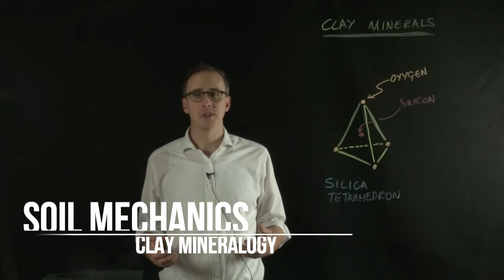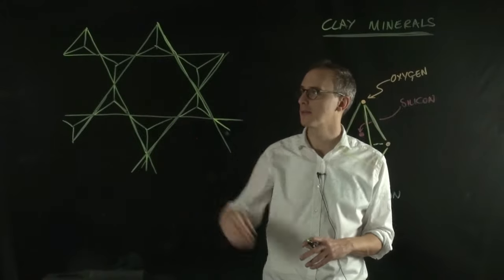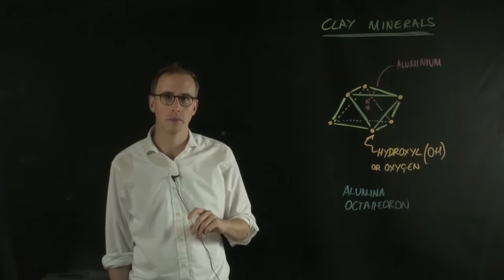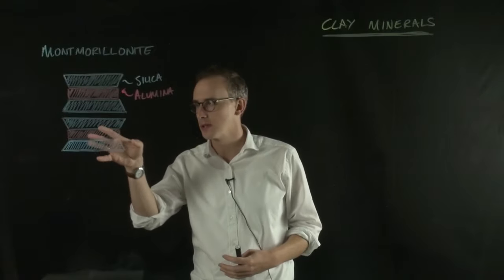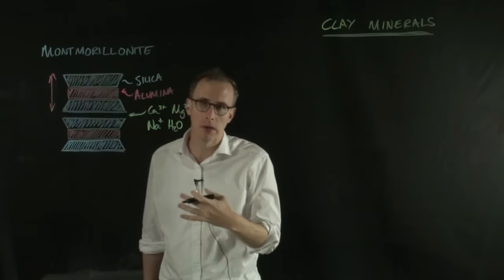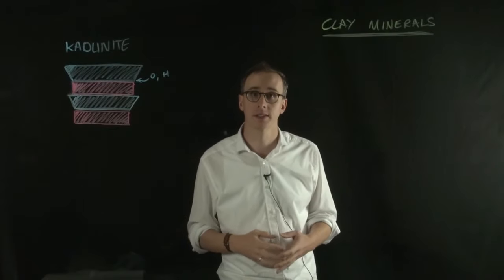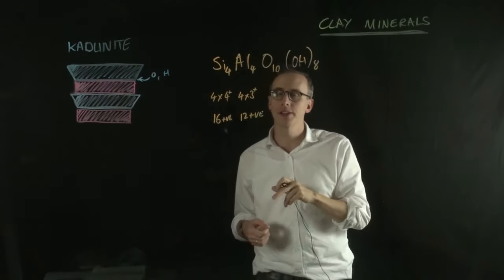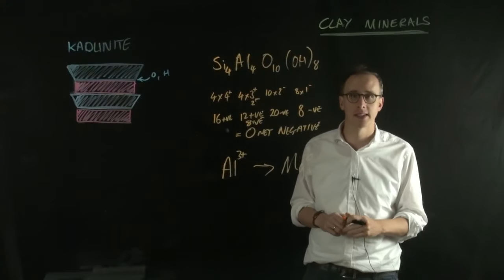Clay Mineralogy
An overview of clay mineralogy